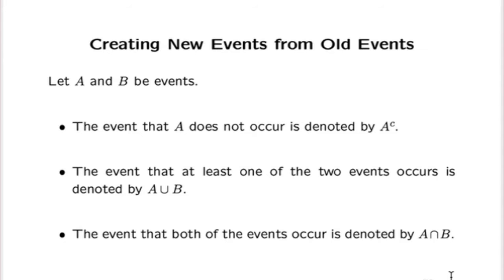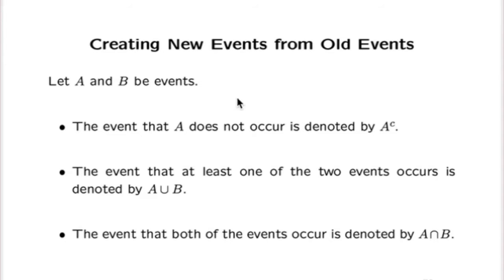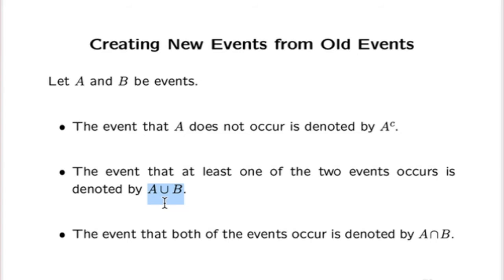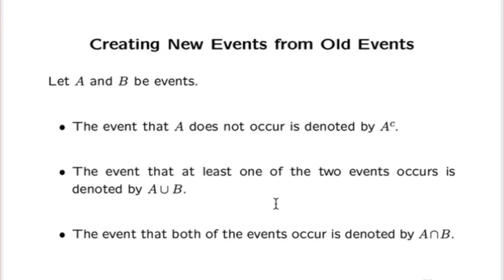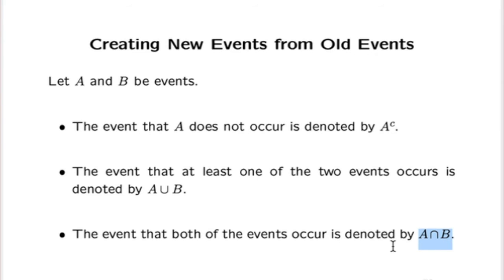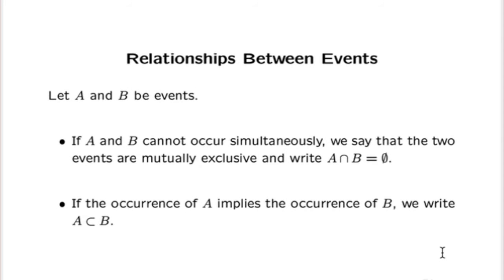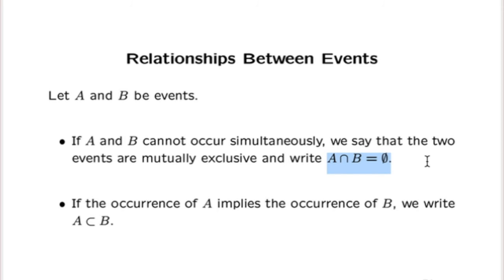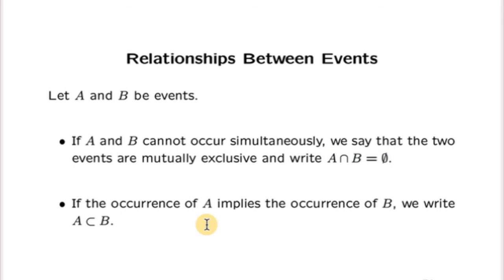Module 01 - Lecture 06 - Part 2 - New Events from Old Events